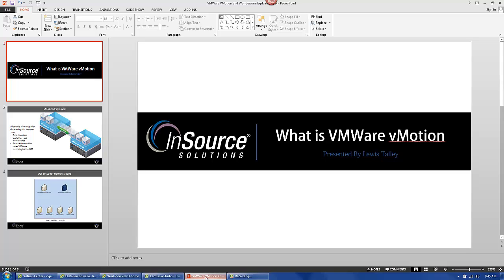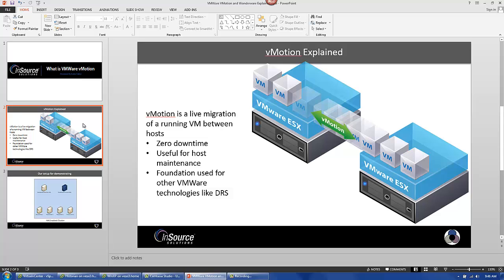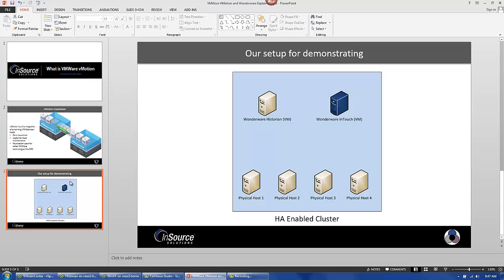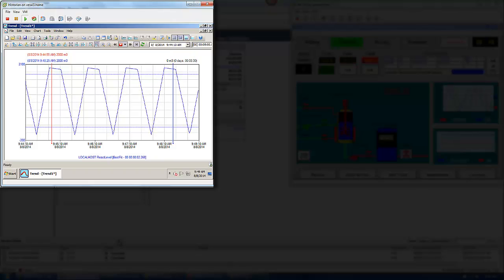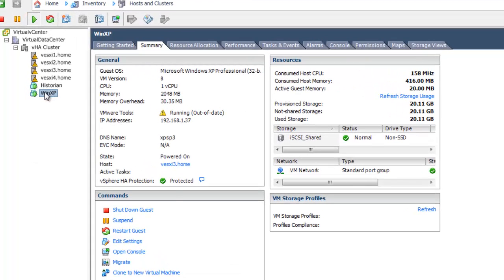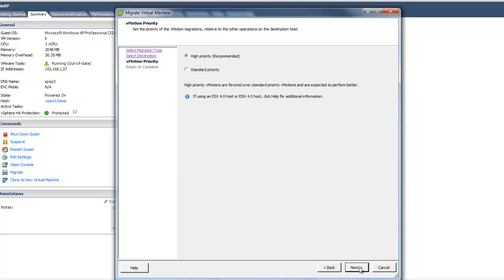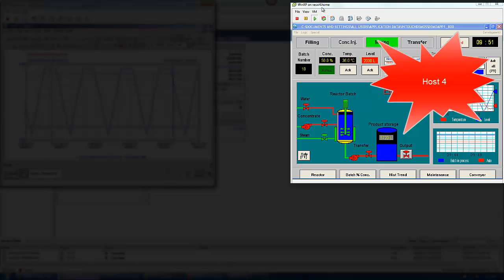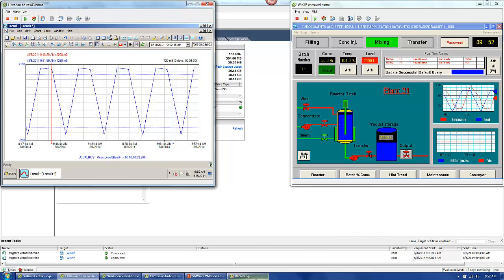VMWare vMotion With Wonderware InTouch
Brief introduction to vMotion and how it can used in a Wonderware environment for moving VM's around.